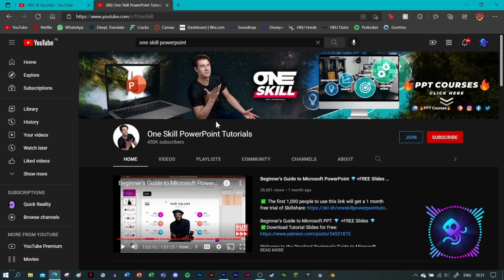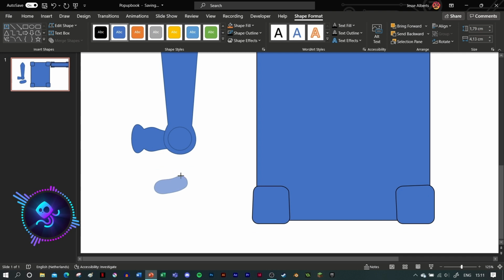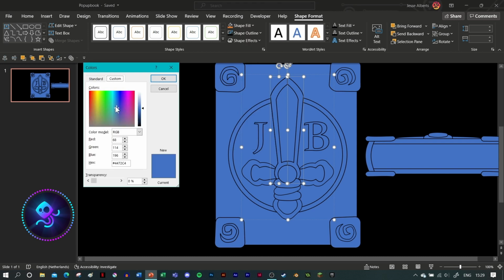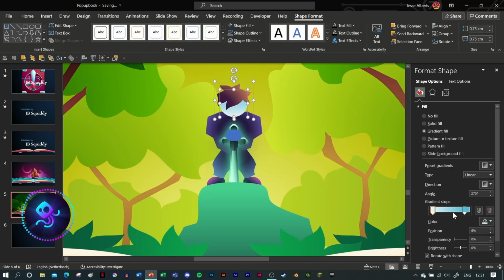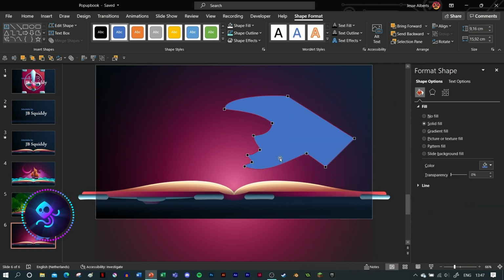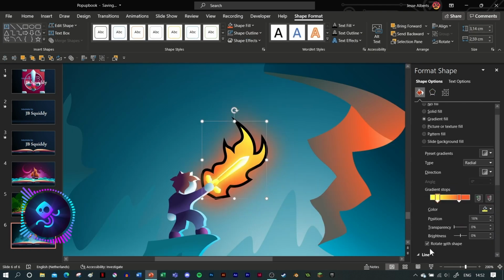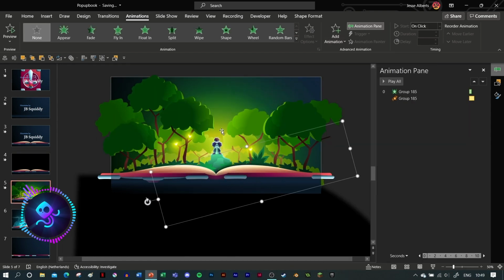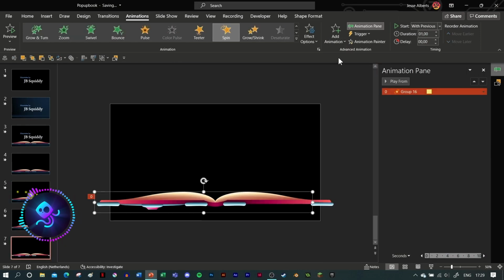2 Digital Artists Create Impossible Animation in PowerPoint! ✨|| Feat. One Skill Powerpoint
2 Digital artist use Microsoft PowerPoint only to create an insane animation of a pop-up book!

It will help me grow and reach more people like you! :D

I am JB Squiddy.
JB is for Jesse Alberts and that’s me! I live in the Netherlands and I love to draw, to illustrate, to animate, to fantasize... to create something people love to look at. This channel is showing you some of my projects, so I hope it'll entertain you.